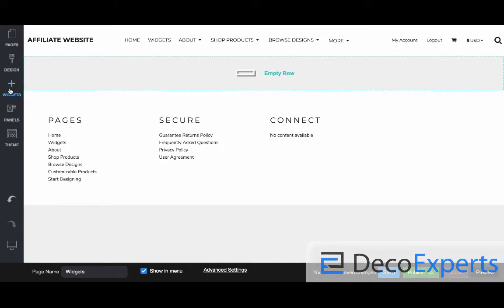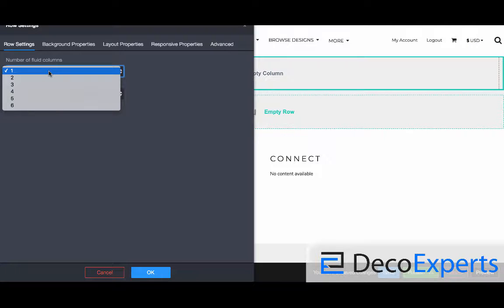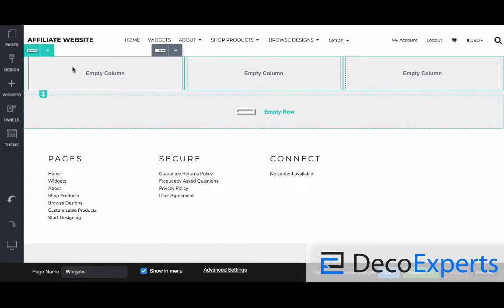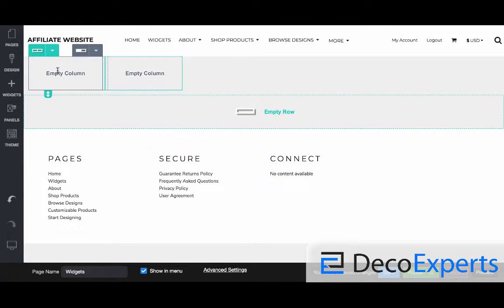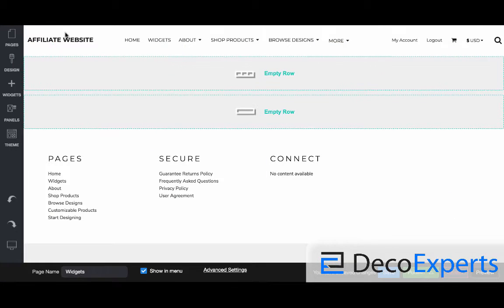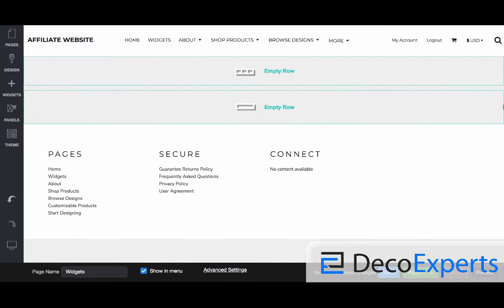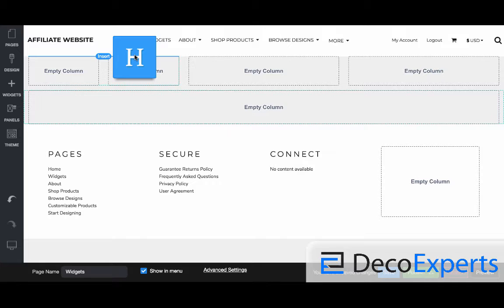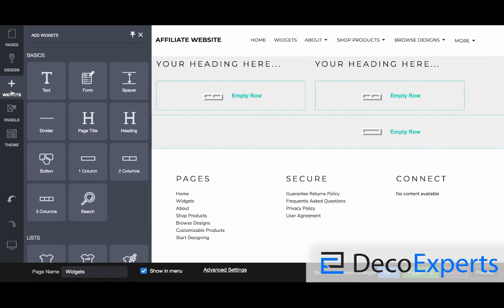How to Configure Website Widgets: Columns / Rows